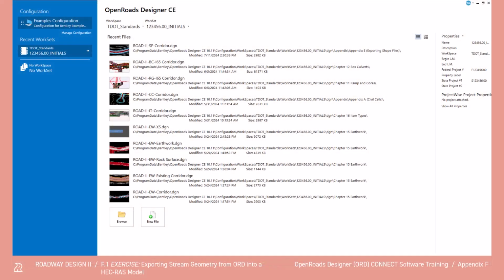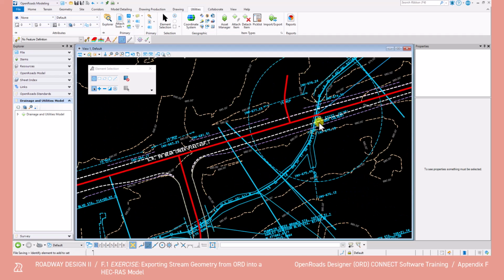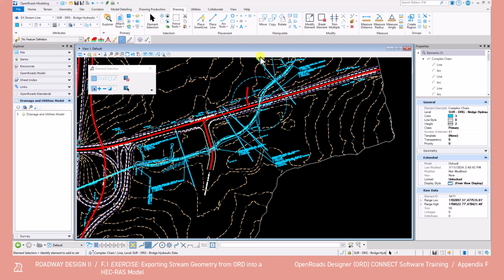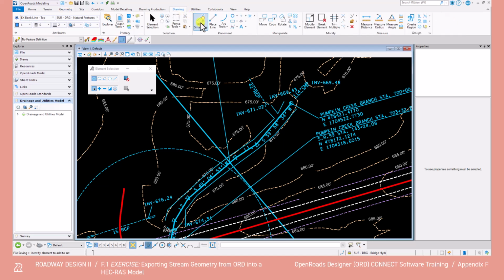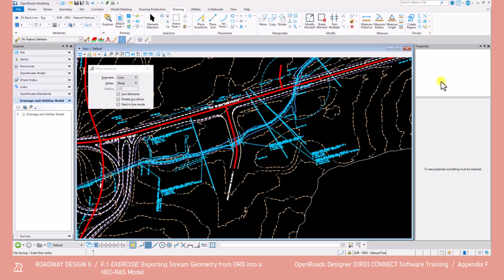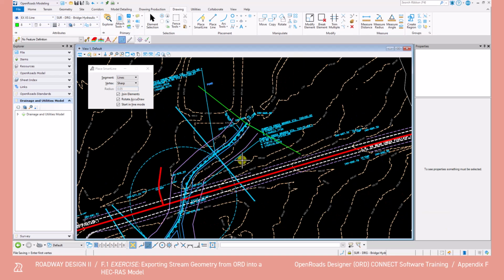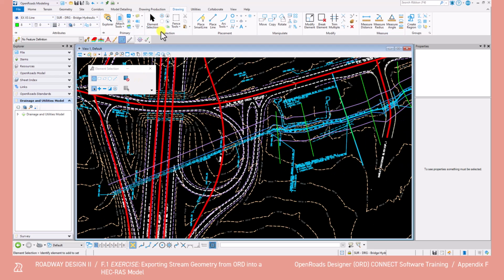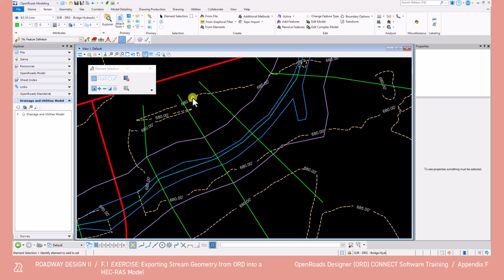Roadway Design II Exercise F1: Exporting Stream Geometry From ORD into a HEC-RAS Model